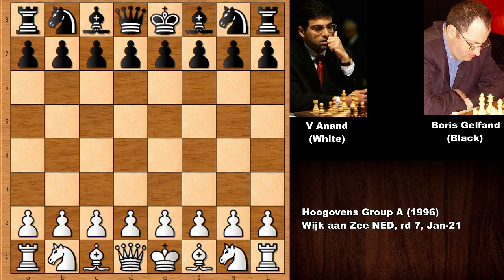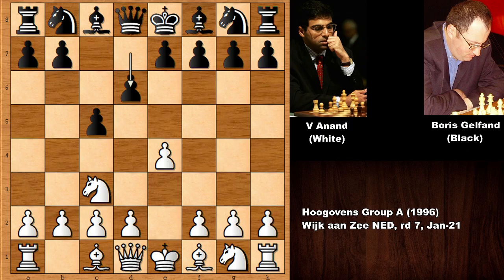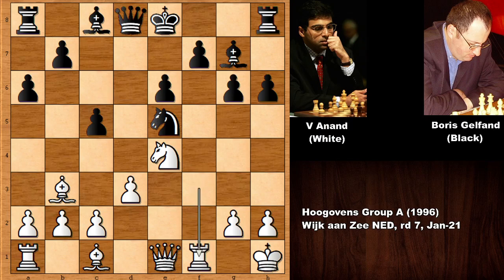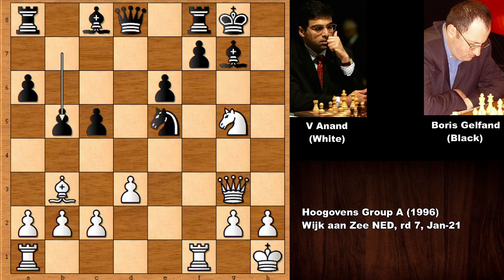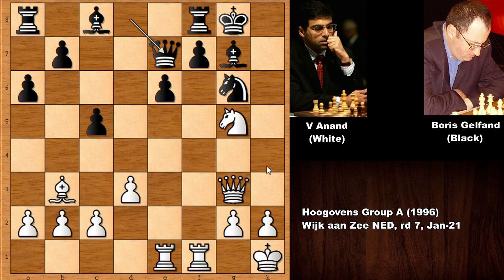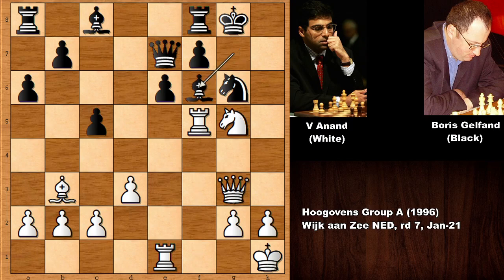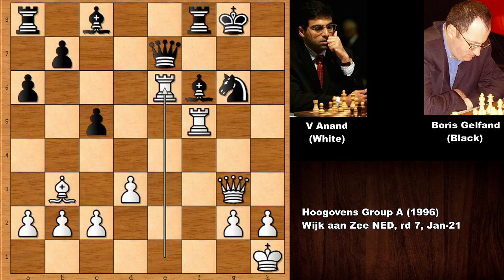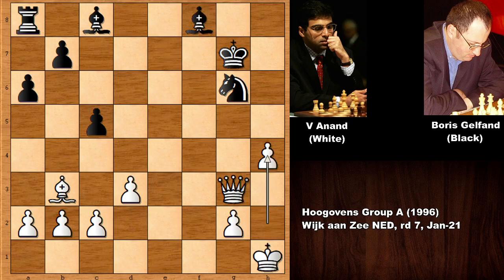Viswanathan Anand vs Boris Gelfand (1996)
Viswanathan Anand (White)

Boris Gelfand (Black)

Hoogovens Group A (1996), Wijk aan Zee NED, rd 7, Jan-21

Sicilian Defense Closed Variation